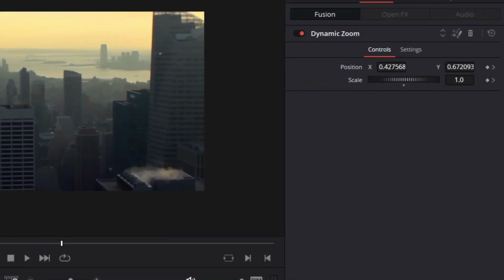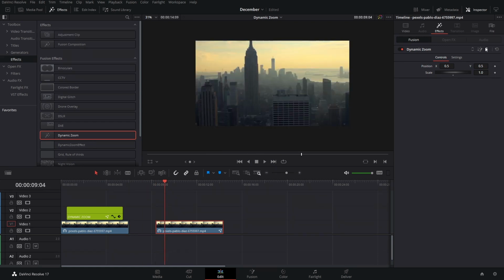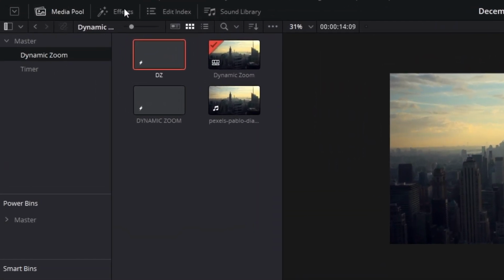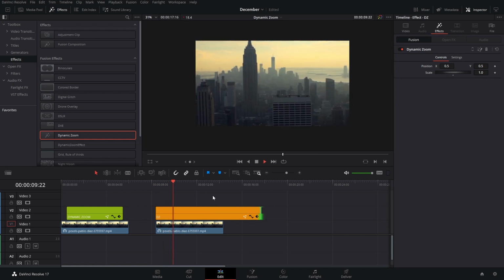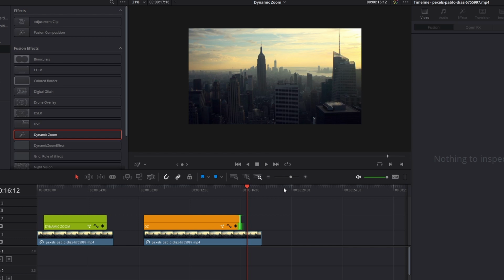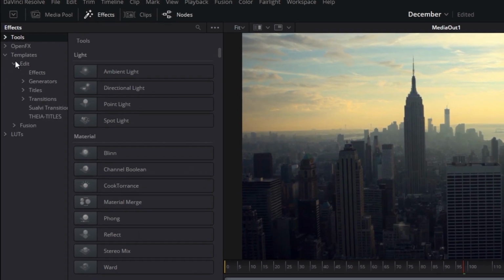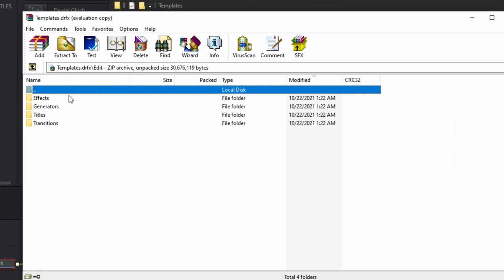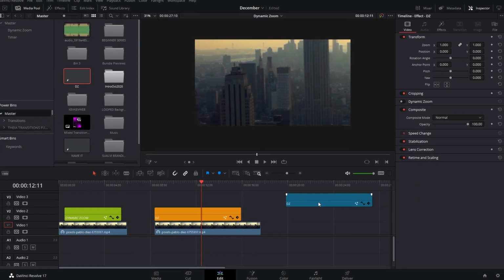Dynamic Zoom Effect Tool for DaVinci Resolve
In this video I am sharing this free Dynamic Zoom Effect Tool for DaVinci Resolve 17. Make sure you have DaVinci Resolve 17 installed, or it will not work. Make sure to watch the whole video to know how to use it and how to install this effect in DaVinci.

DaVinci Resolve MEGA Bundle. Over 300 elements!

00:00 Dynamic Zoom Effect DaVinci Resolve
00:50 Using an Adjustment Layer
01:50 Adjusting zoom values
02:30 Animating keyframes of the Zoom effect
03:16 Installing DaVinci Resolve Effects
04:35 Bonus Tip For Reusing
05:50 Creating node instances